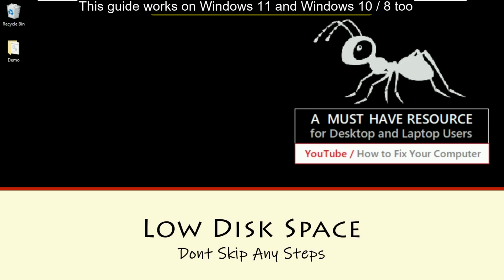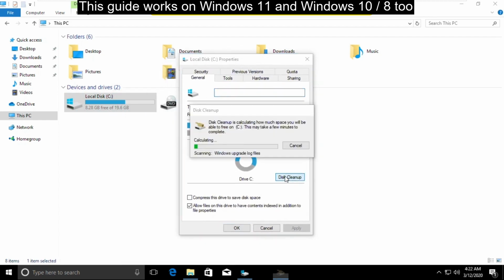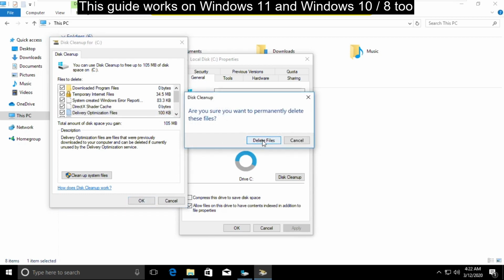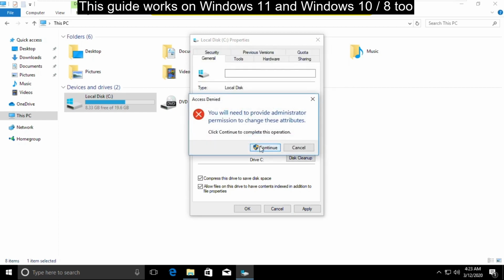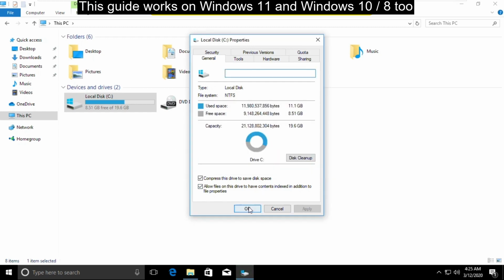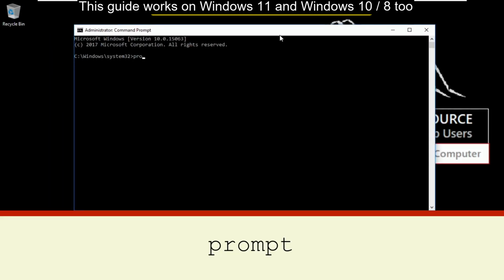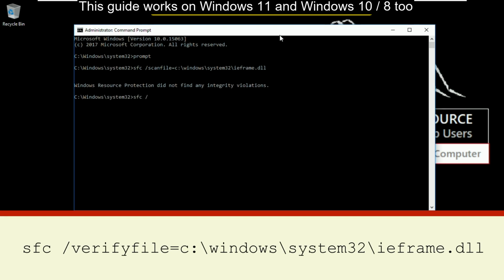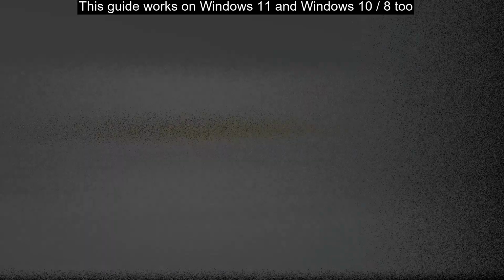How to fix Low Disk Space Issue in Windows 11 | Free up Disk Space